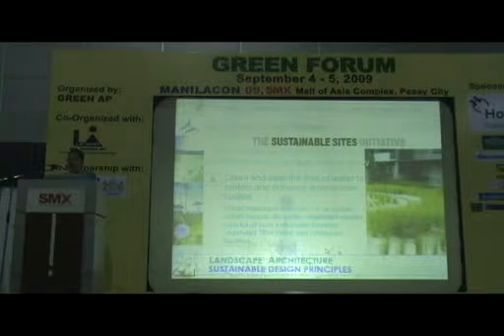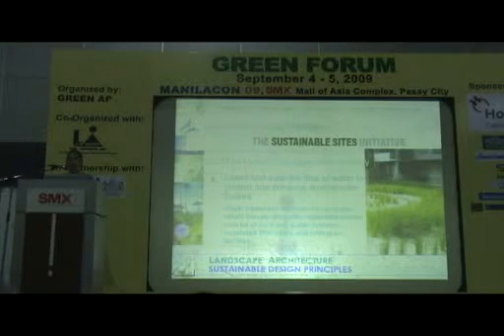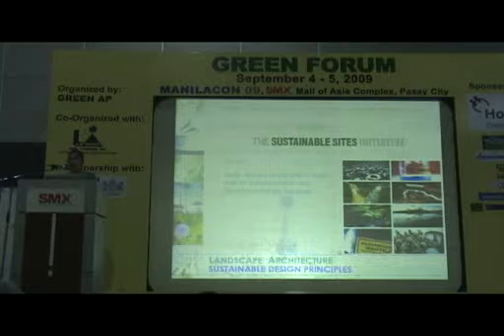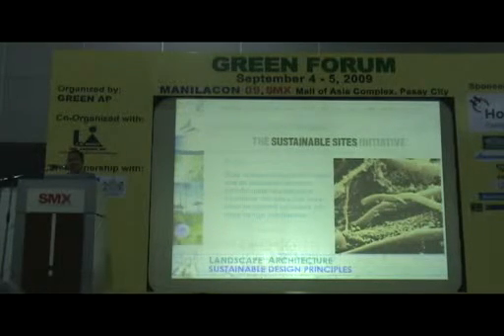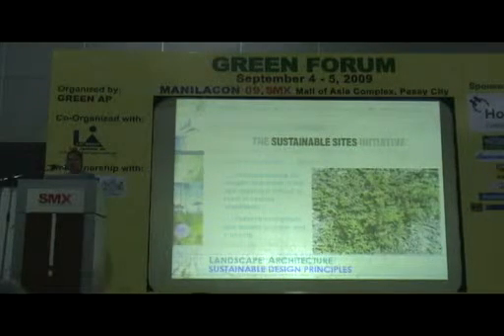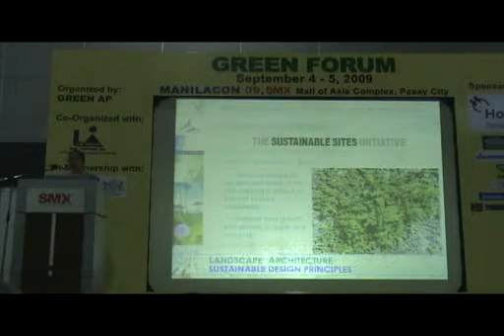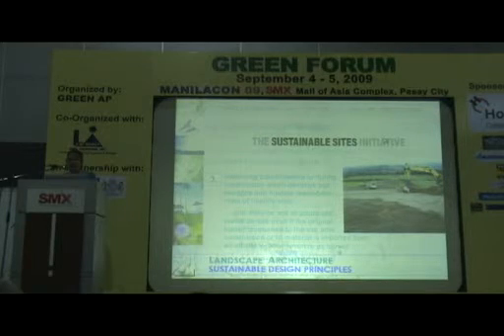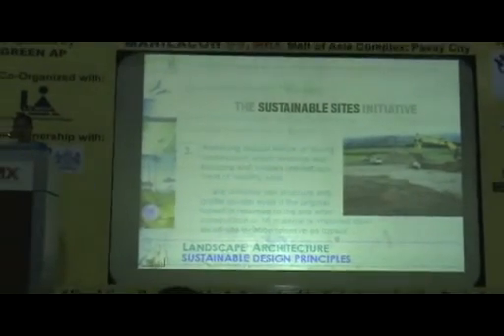Green Forum - landscape architecture part 5